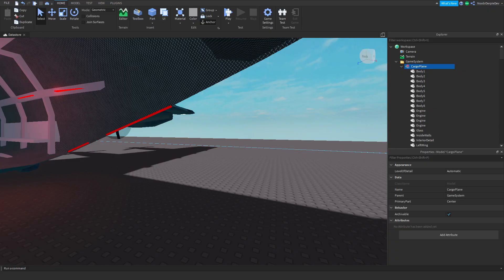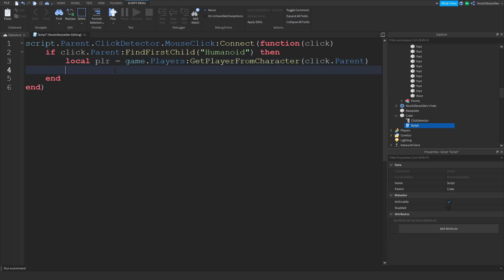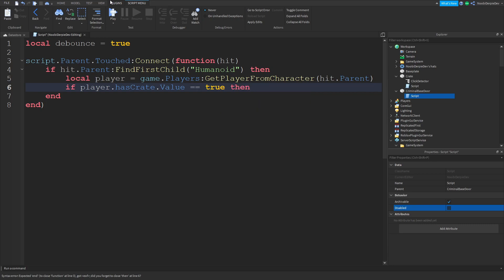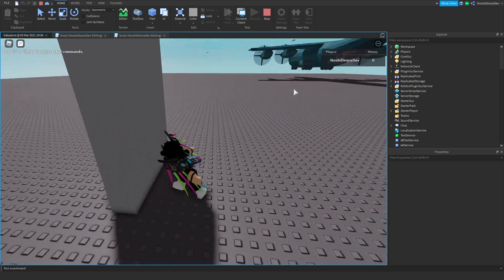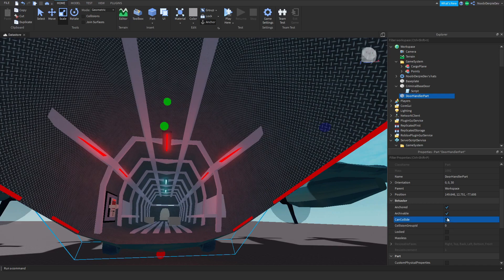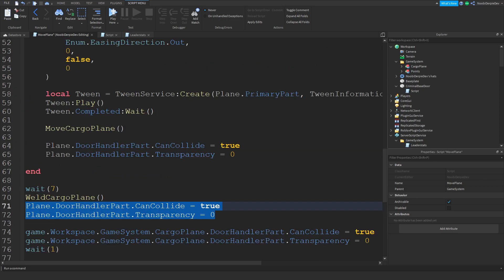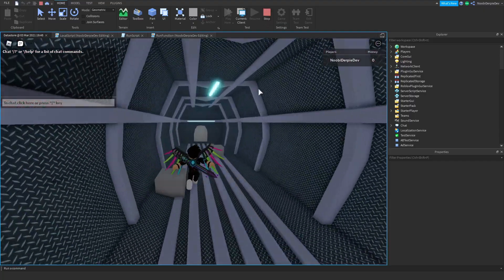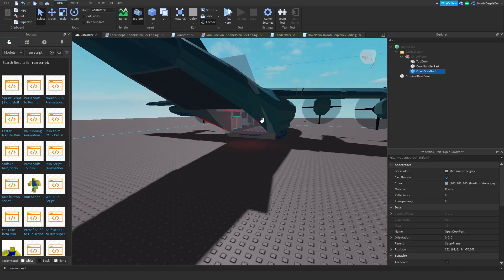ROBLOX STUDIO | How to make a Cargo Plane Robbery System [Part 2/2] (GLITCHY)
📷 In this video I'll be making a Cargo Plane Robbery System [Part 2/2] (GLITCHY)

🎵 Music used in this video:
- Intro: Kygo Feat. Selena Gomez - It Ain't Me (Codeko Remix)
- Outro: Fourty Ast - Beyond the Stars
- Within: Vexento - Dancing in the Dark